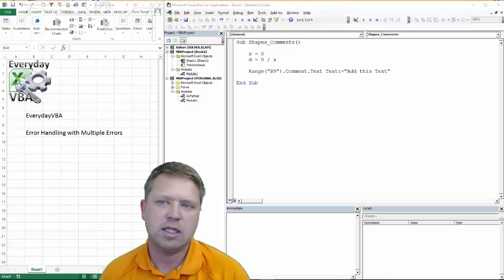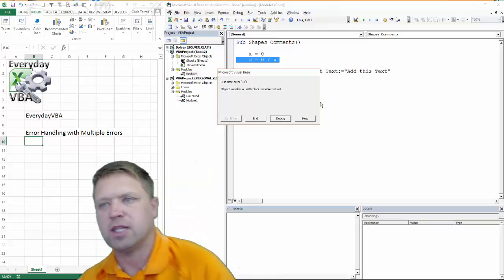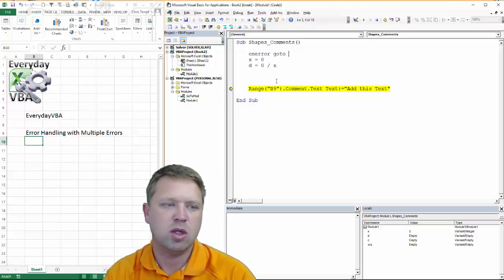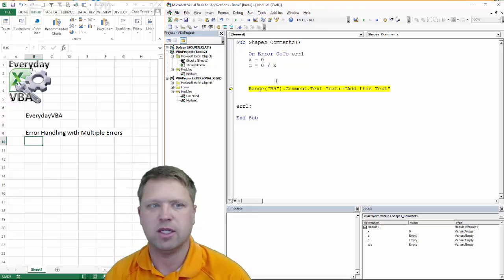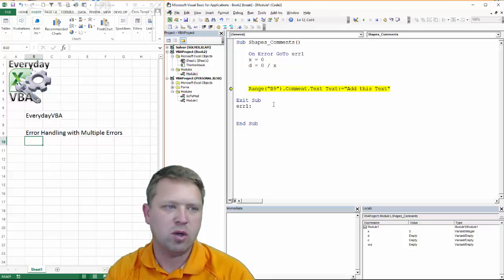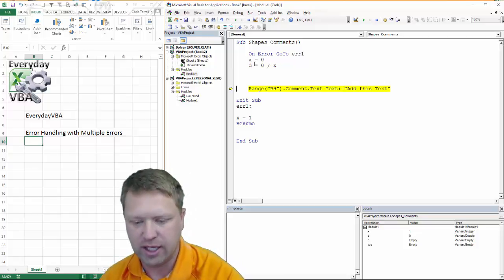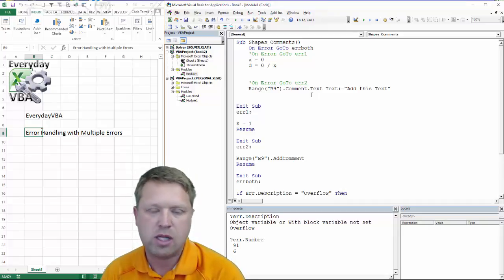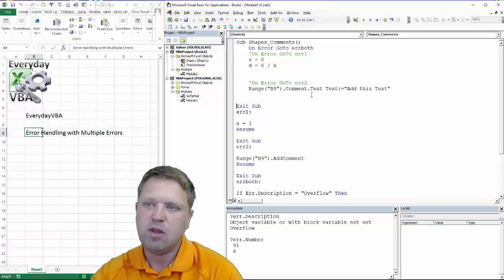Error Handling Multiple Errors in Excel VBA or Macros - Code Included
If you have multiple errors in your code you may need to handle it in two very different ways in this video we show you how to use mulitple On Error Goto Statments to solve two unique issues.

We also use err.Number and err.Description

Code:
Sub Shapes_Comments()
    On Error GoTo errboth
    'On Error GoTo err1
    x = 0
    d = 0 / x

    'On Error GoTo err2
    Range("B9").Comment.Text Text:="Add this Text"

Exit Sub
err1:

x = 1
Resume

Exit Sub
err2:

Range("B9").AddComment
Resume

Exit Sub
errboth:

If Err.Description = "Overflow" Then
    x = 1

ElseIf Err.Number = 91 Then
    Range("B9").AddComment
End If
Resume

End Sub